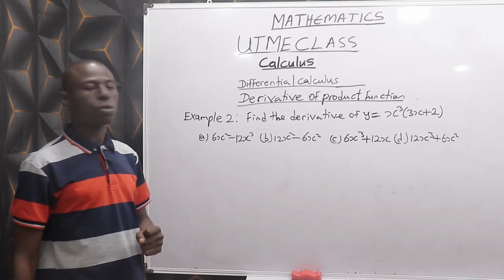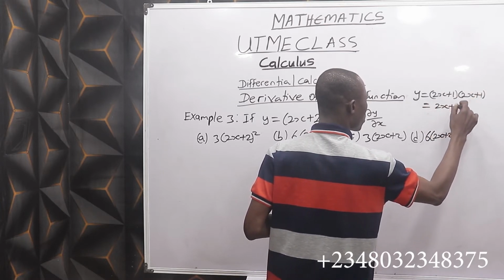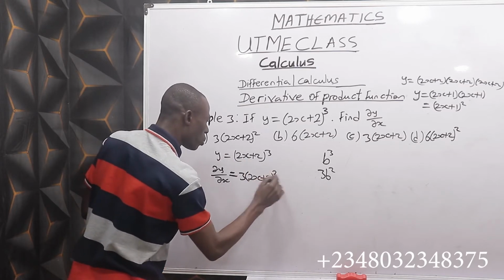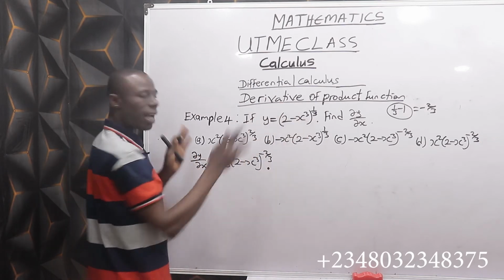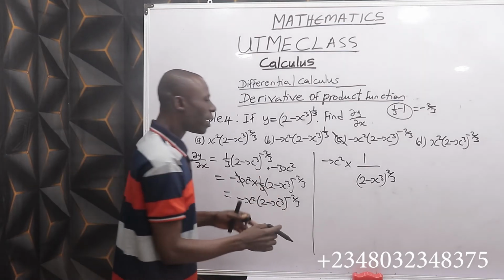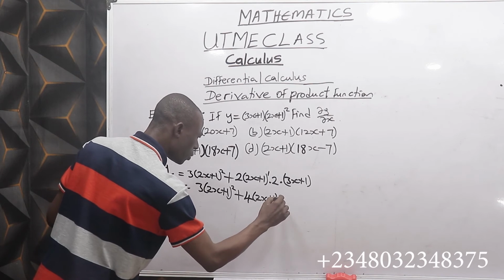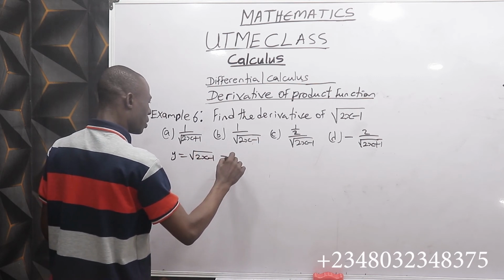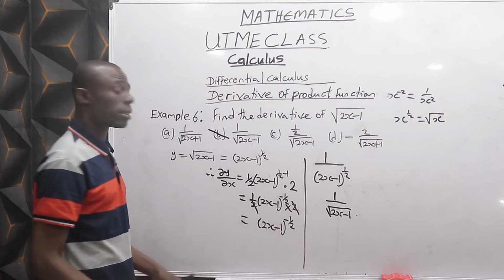CALCULUS: LECTURE 3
This video teaches differentiation of product functions with UTME past questions as examples.